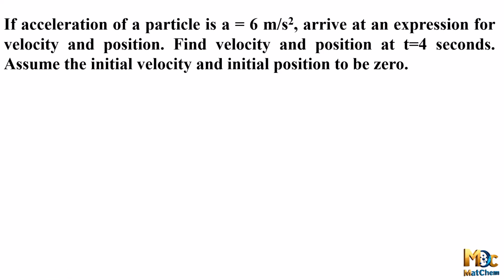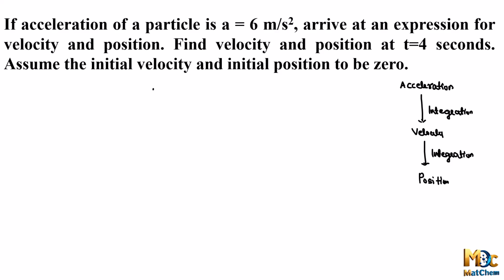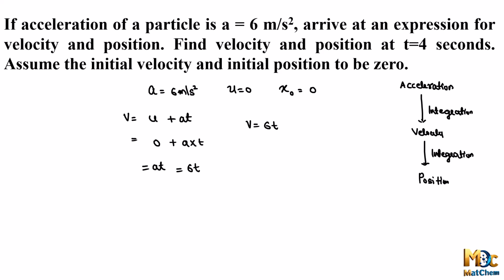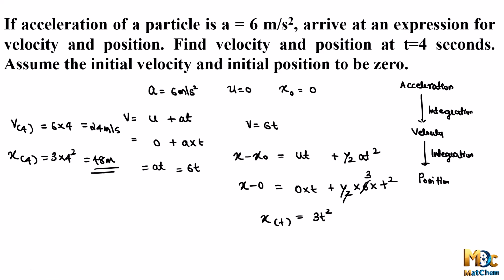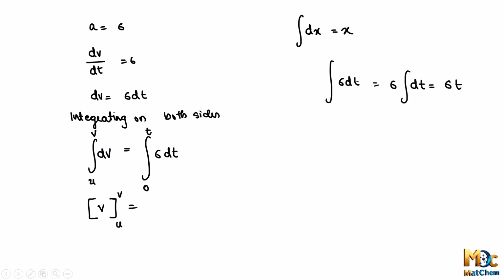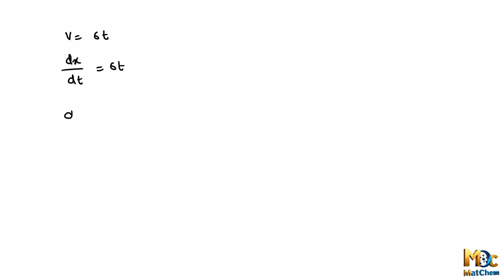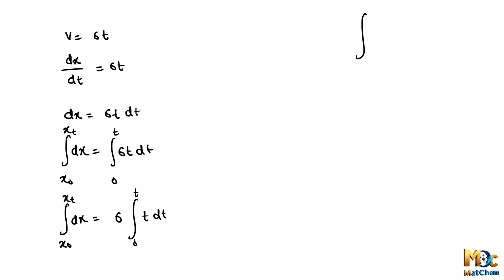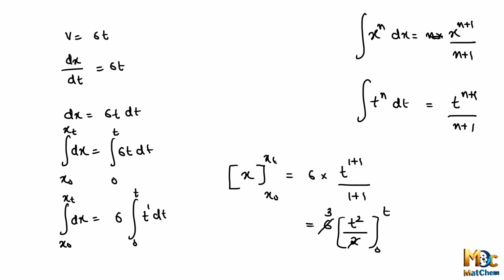motion_in_a_straight_line velocity_rate_of_change_of_dsiplacement differentiation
If acceleration of a particle is a = 6 m/s2, arrive at an expression for velocity and
acceleration. Find velocity and acceleration at t= 4 seconds. Assume the initial
velocity and initial position to be zero.
The position of a particle is varying with respect to time as:                                 x =𝑡3 −12𝑡2 +6𝑡+5. Calculate the velocity of the particle when acceleration is zero.